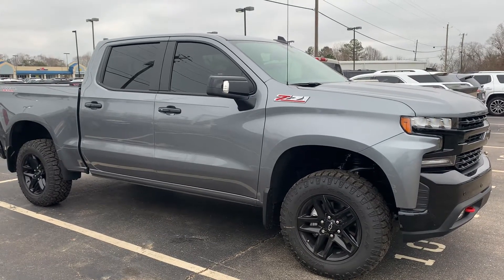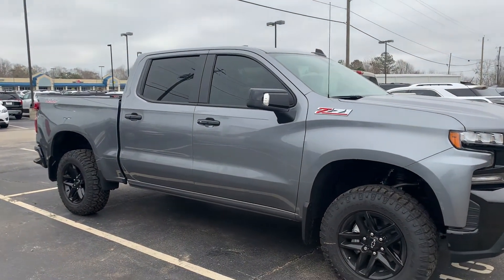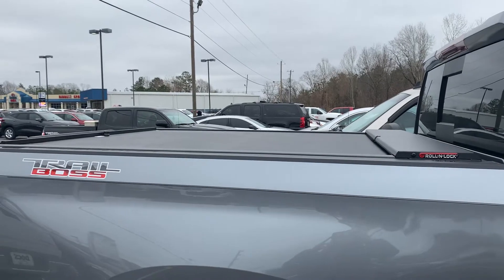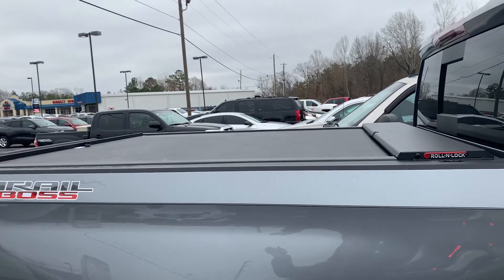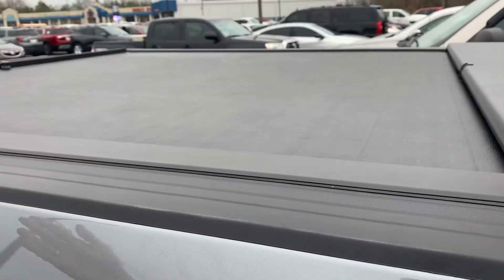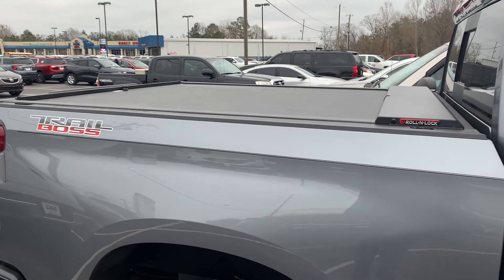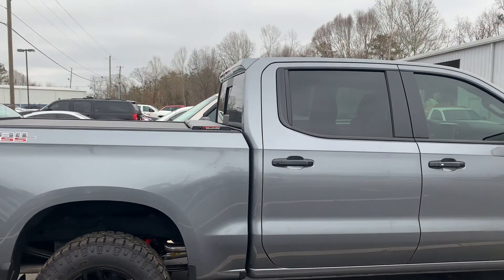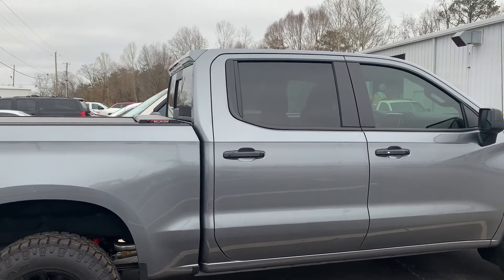Roll N Lock Bed Cover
This 2021 Chevy Silverado 1500 Trail Boss was purchased here a few weeks ago, and the owner ordered a Roll-N-Lock bed cover from us. Our shop installed it today. It looks great, and is a low pro way to cover your bed and secure your belongings.